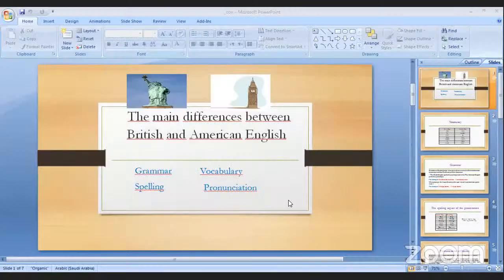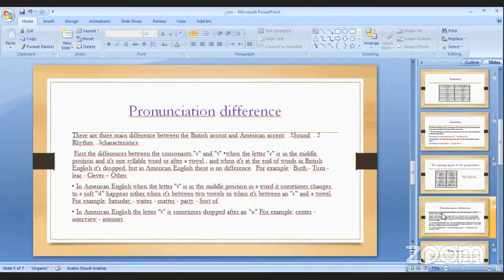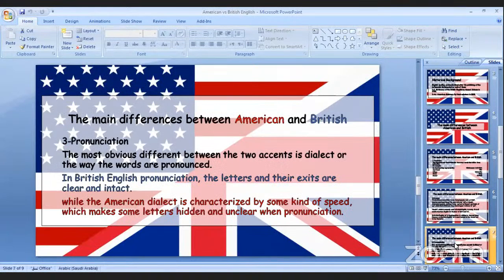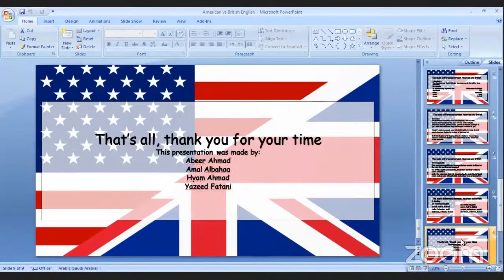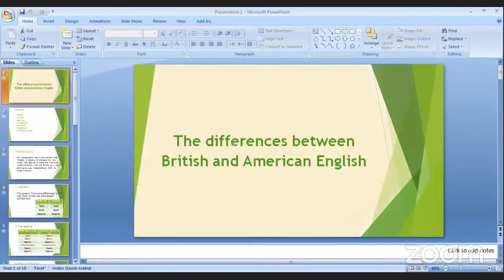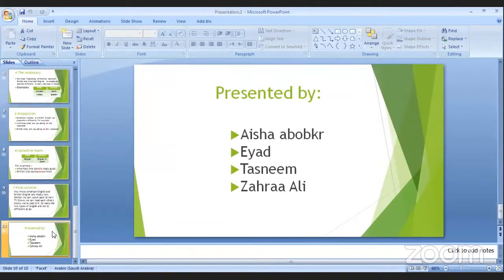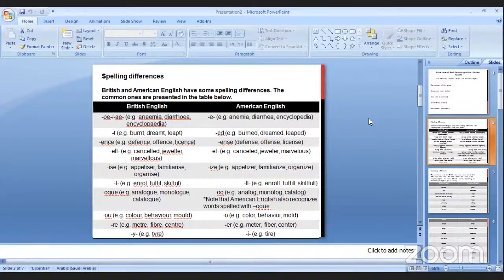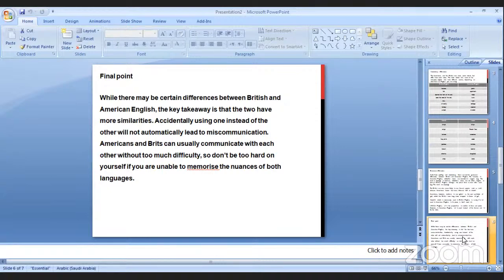اللغة الانجليزية و آدابها/ بكالوريوس/ المحادثة ١ / د. خالد الشهاوي